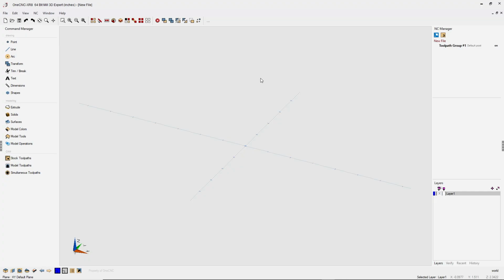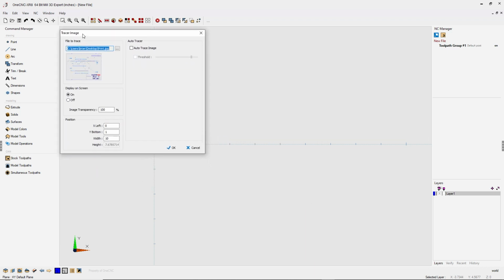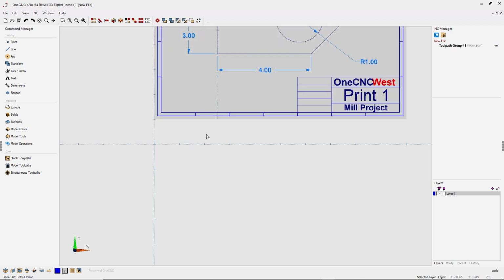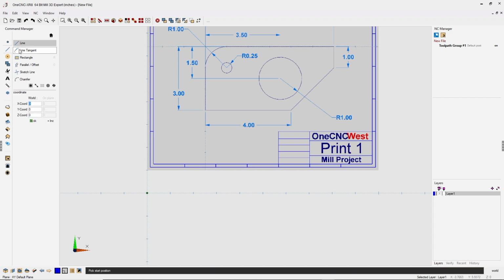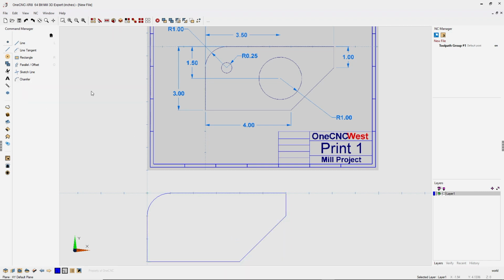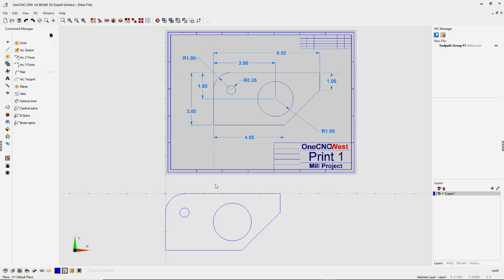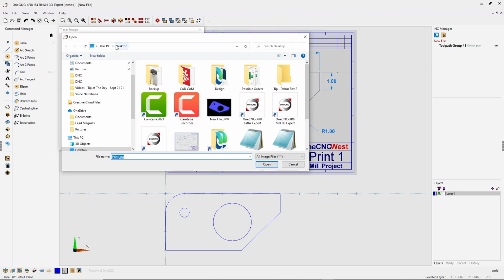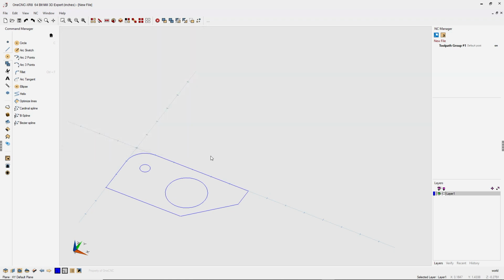OneCNC Import Image - Tip 190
This video is about OneCNC Import Image - Tip 190.  Did you know that OneCNC CAD CAM is easy to learn and use no complicated or long learning curve instead of days you'll be up and running within hours programming parts and generating CNC code.